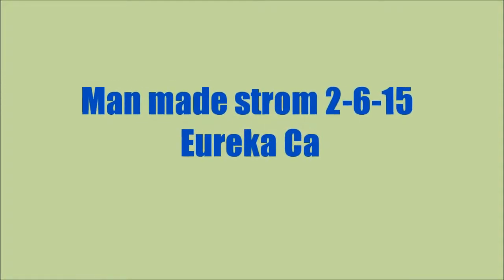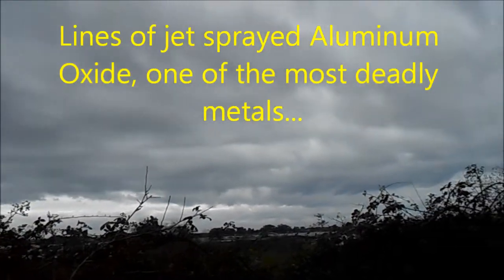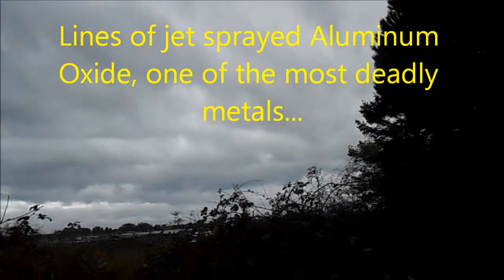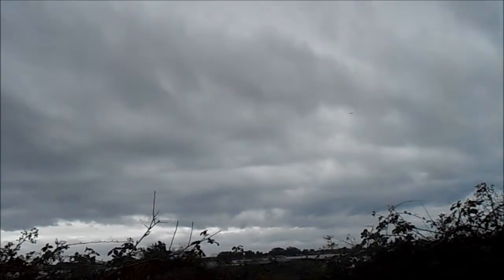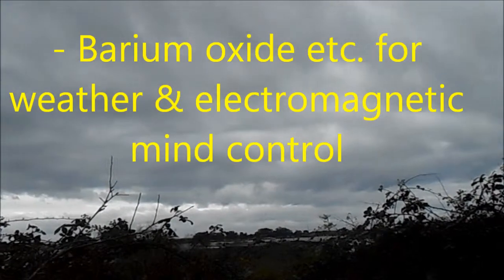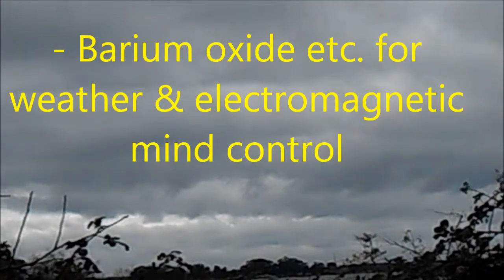Humboldt Srorm 2- 6- 15 Geoengineered / man made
Geo-Engineering, weather and population control. Agenda 21 the world's elites plan for greater control over you the the Earths resources.